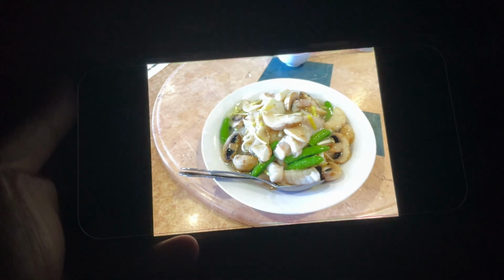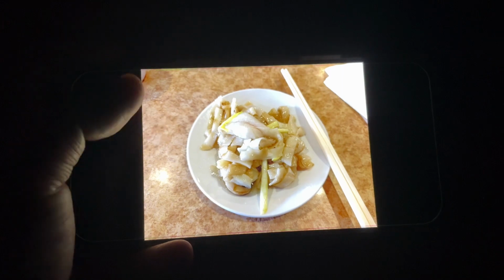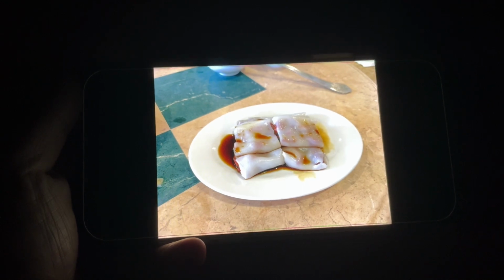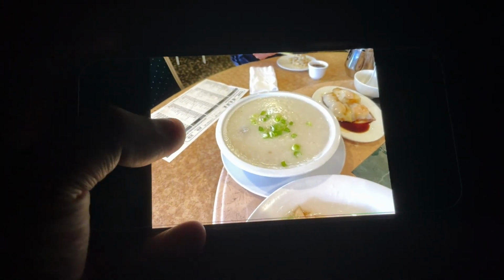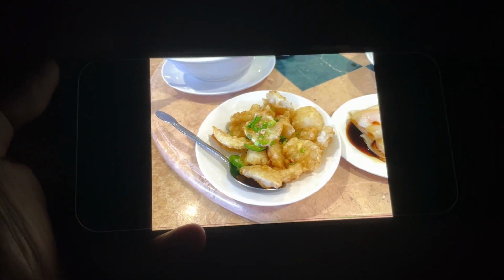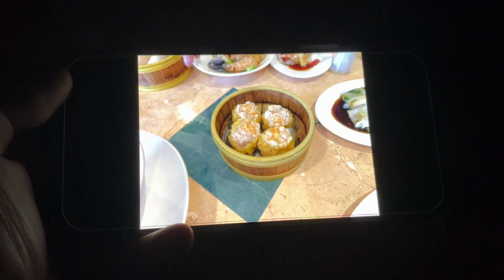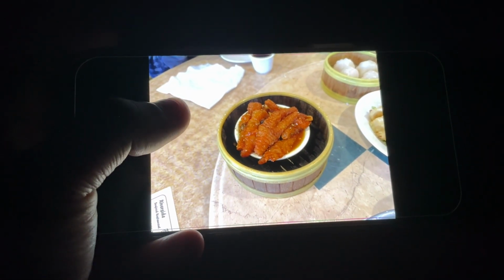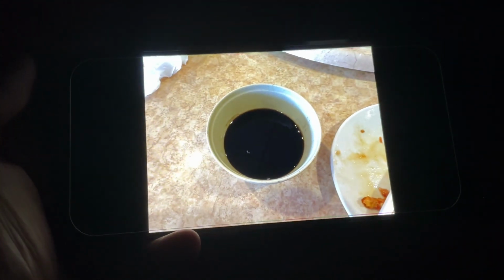Here’s what we had from Riverside Seafood (great quality photos & videos in 4k 120 fps)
I know guys. I like everything.